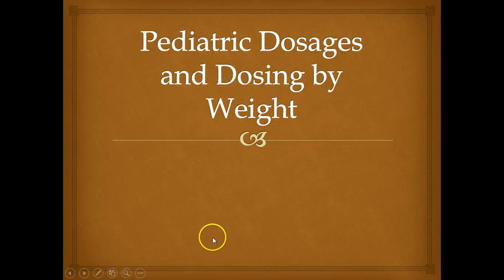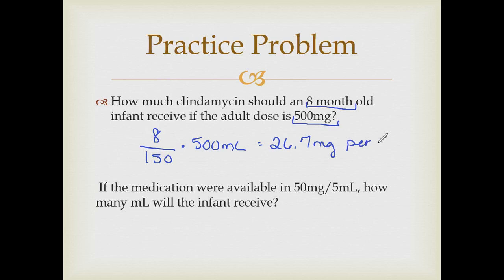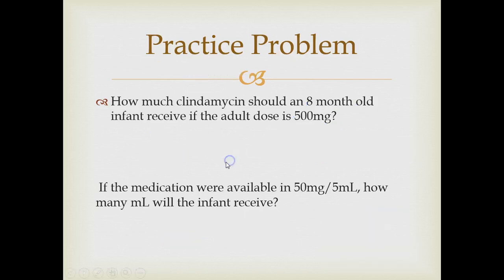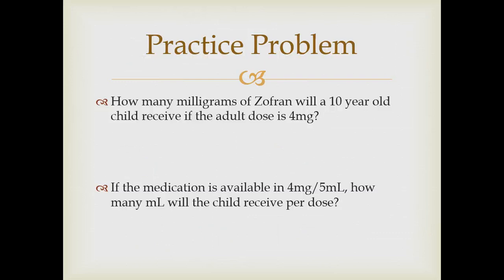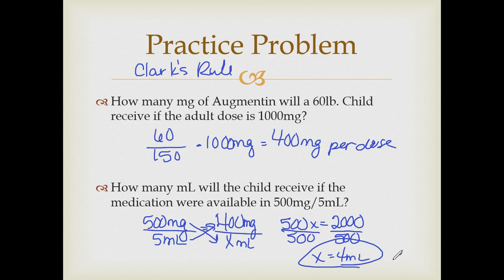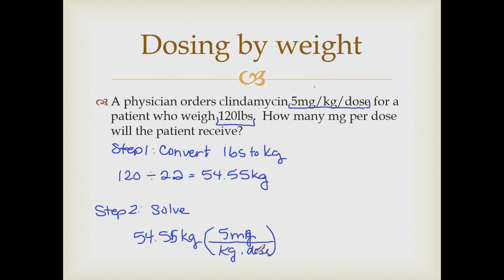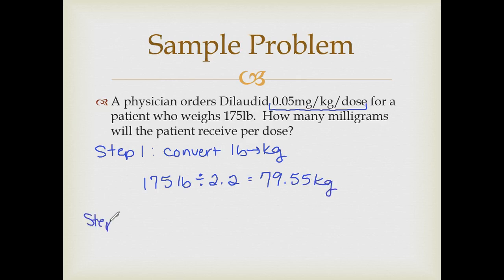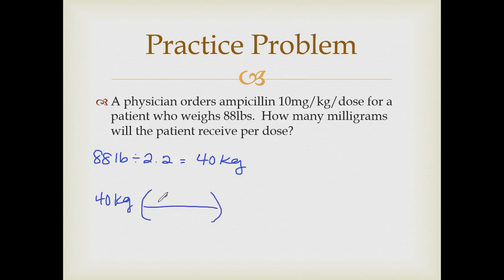Pediatric Dosages and dosing by weight